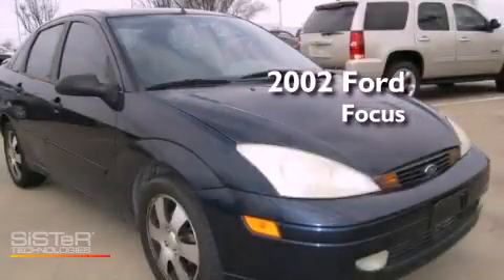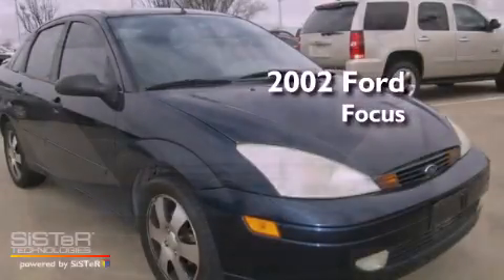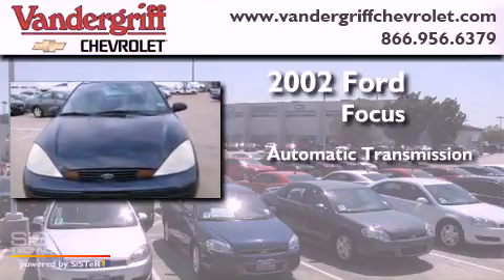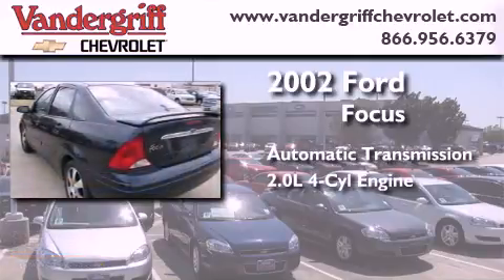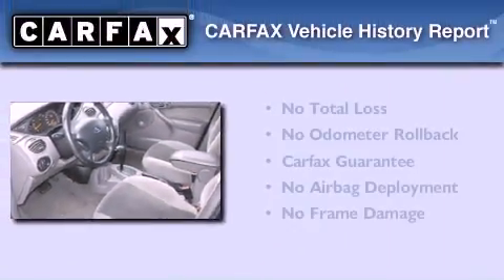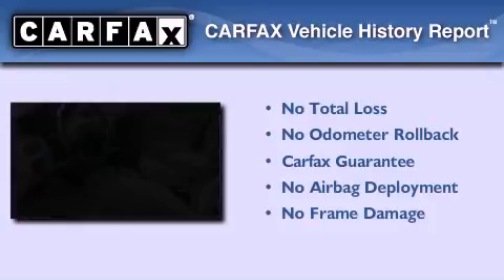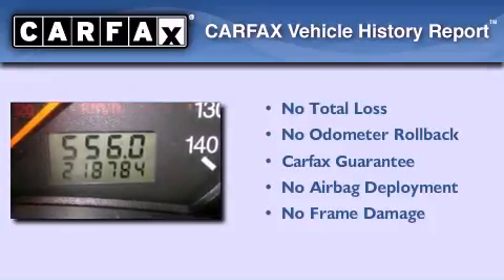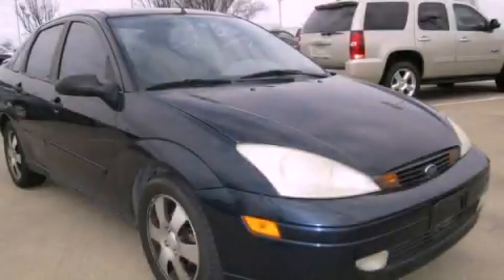Used 2002 Ford Focus Arlington TX 76017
Year : 2002
 Make : Ford
 Model : Focus
 Engine : 2.0L (121) DOHC MPI 16-valve I4 Zetec engine
 Trans . : Automatic
 Exterior : Blue
 Miles : 218,784
 Interior : Gray
 Stock : 2W288829